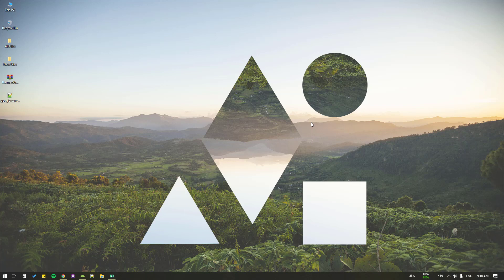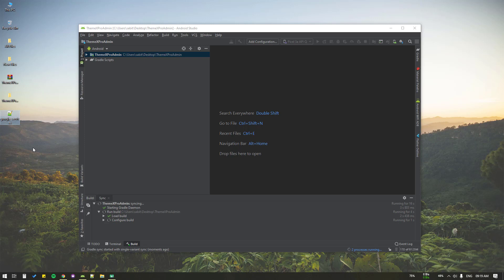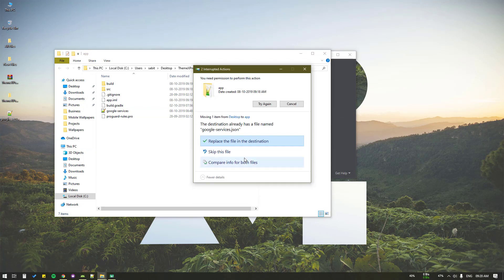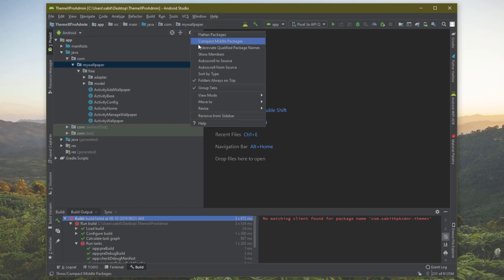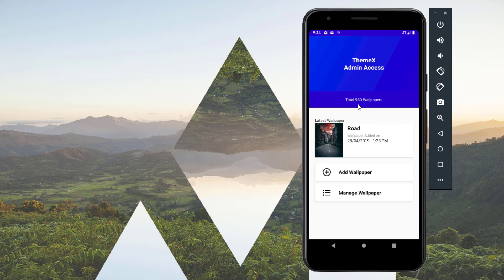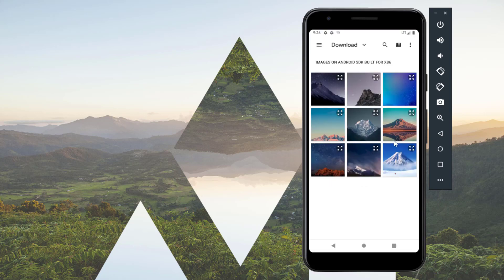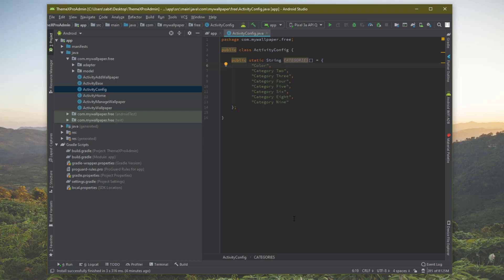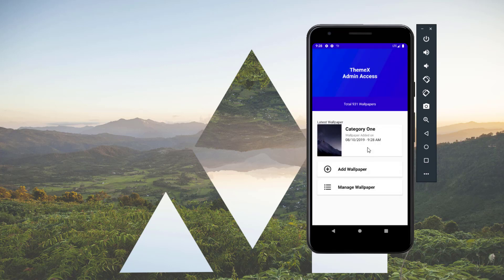ThemeX Pro - Wallpaper App Complete Tutorial Part 2